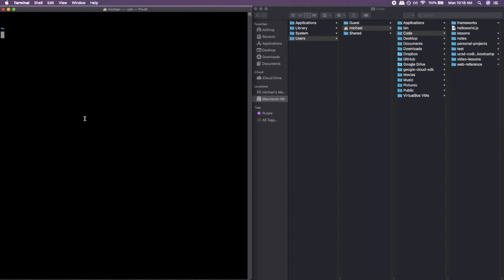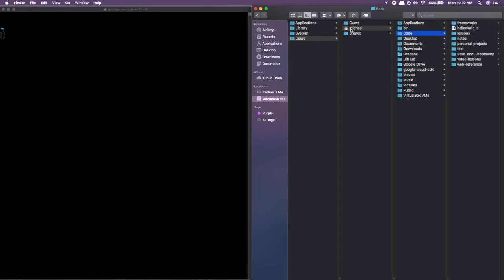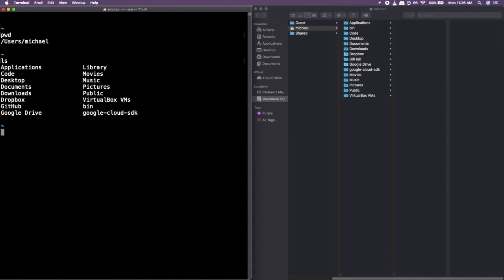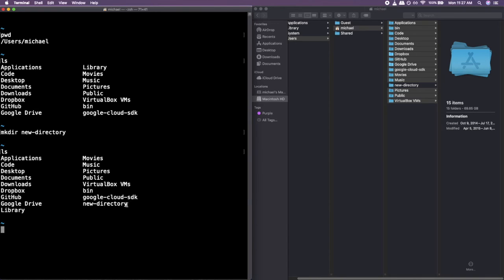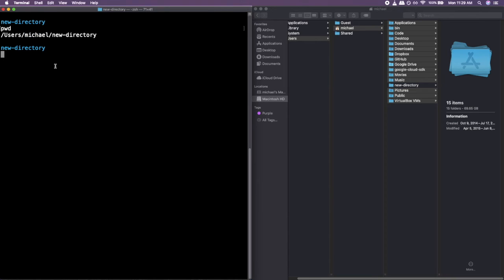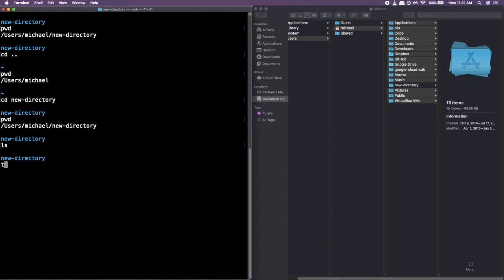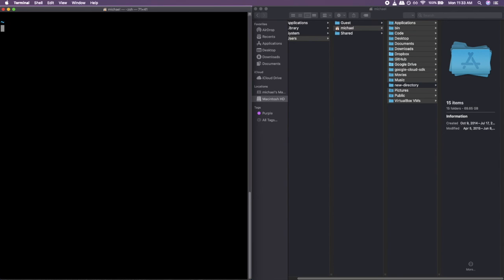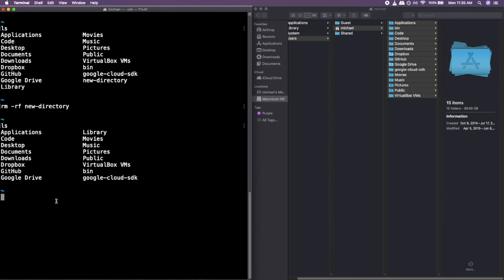Learning JavaScript - 1. The Command Line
In this video we are going to be getting set up to write some code. We are going to get set up with the command line, an integral tool for any programmer.